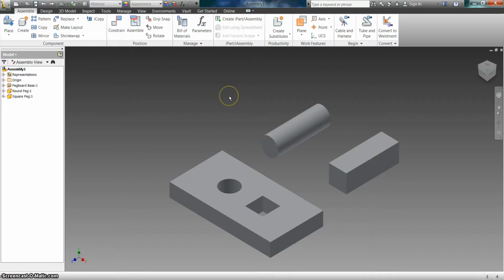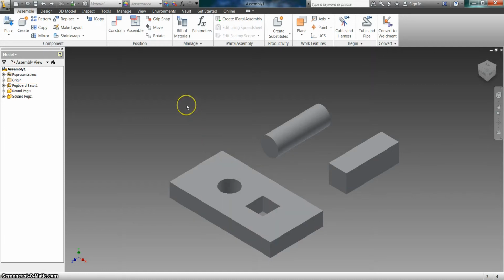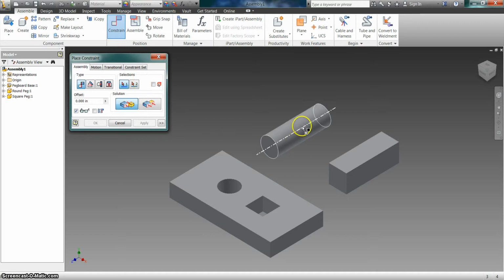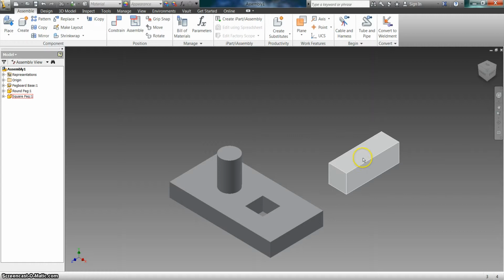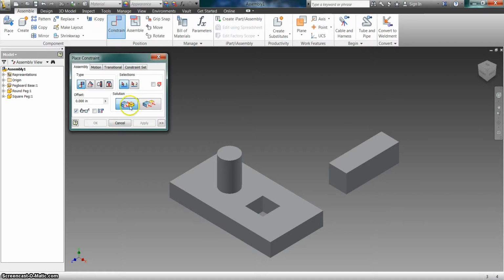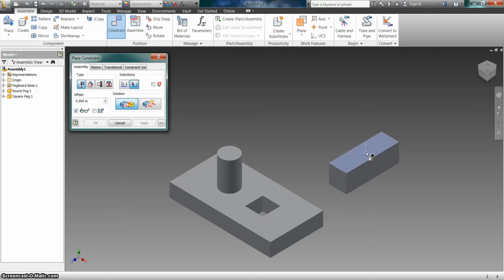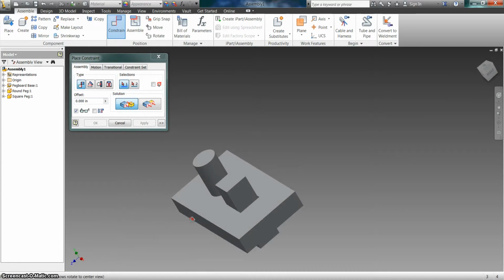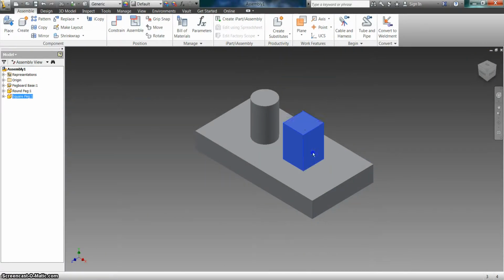Inventor Video 14 Constrain Pegs